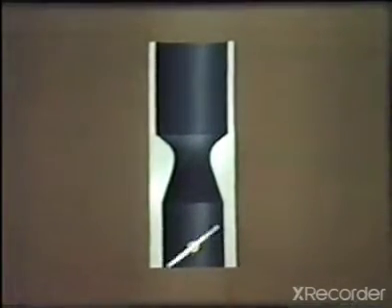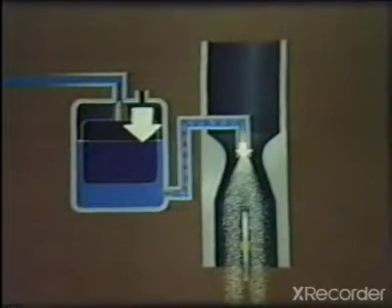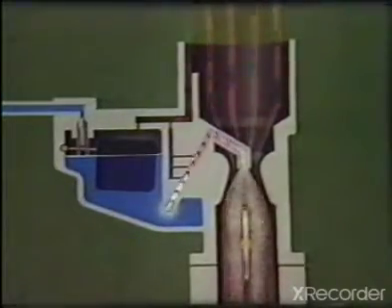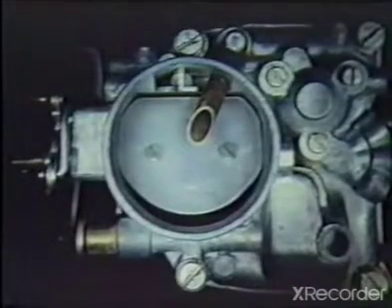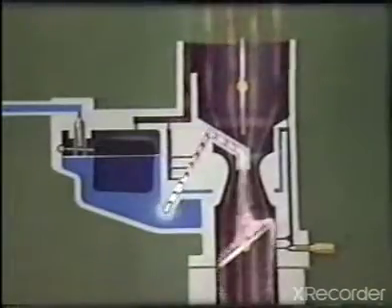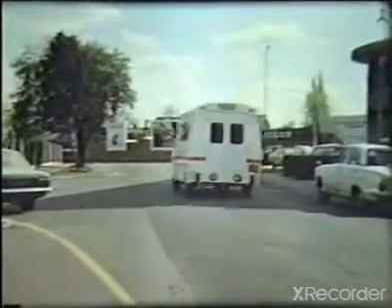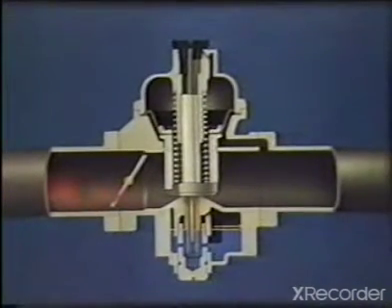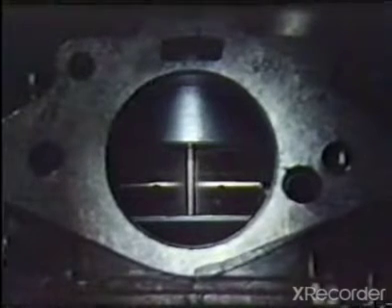Cara kerja karburator konvensional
Mata kuliah motor bakar Otto